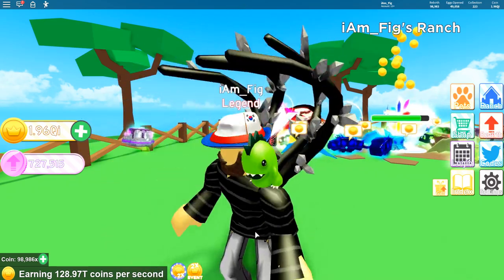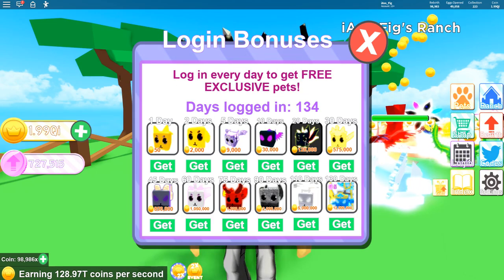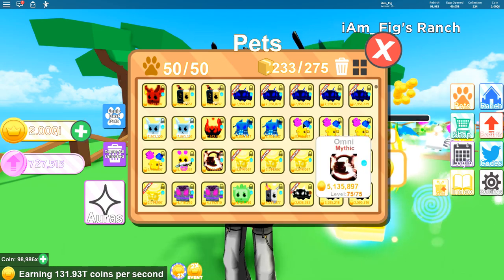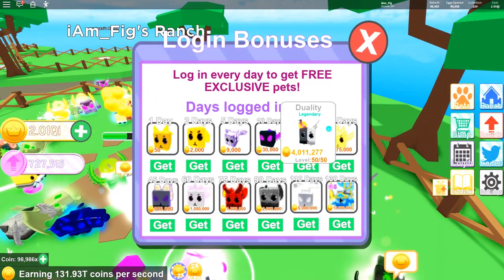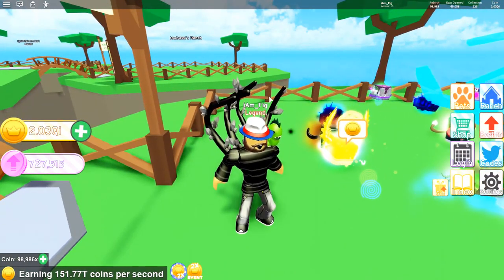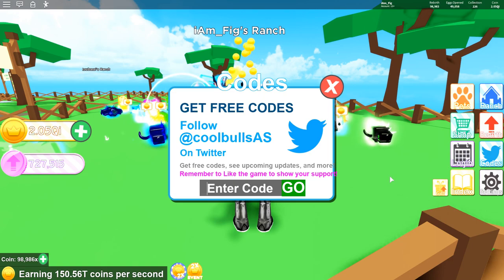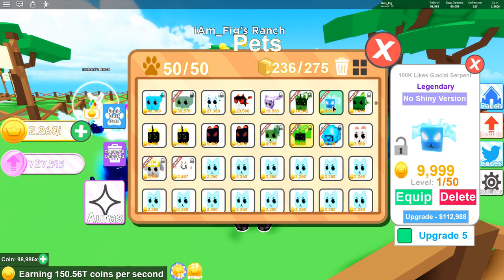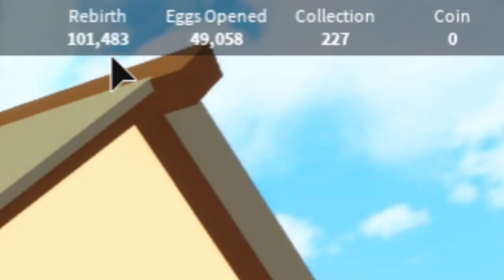🐾 PET RANCH SIMULATOR | *NEW* 70M UPDATE* | 4 NEW CODES and FREE LOGIN PETS! 🐾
In today's video we are checking out the NEW 70M Update! They 2 NEW Login pets and they added some NEW CODES too! Check out the video to see what they are!

Copper Figster Tier: US$0.99(Coming Soon)